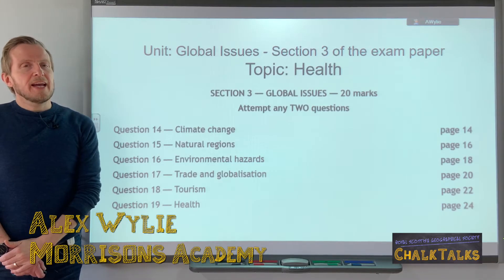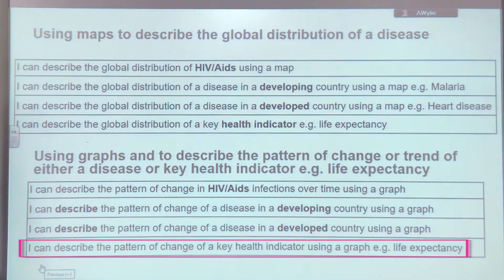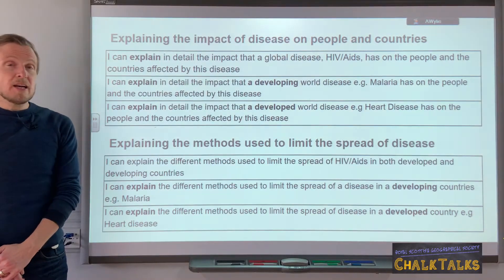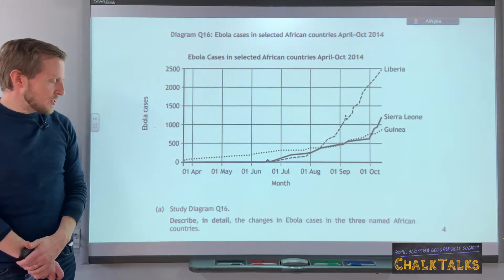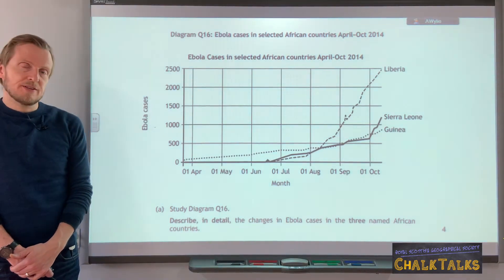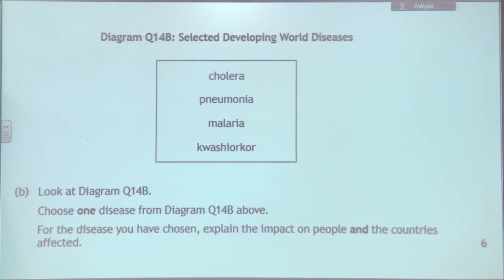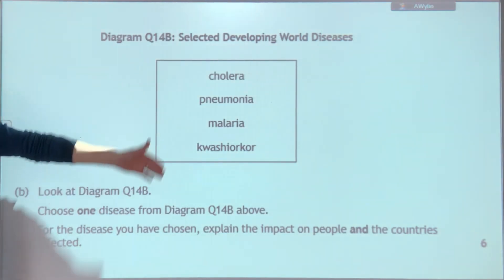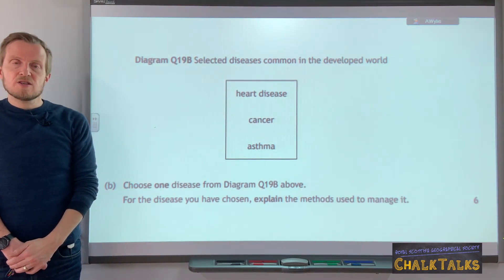Chalk Talks | Health | National 5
RSGS Chalk Talks are free, virtual geography lessons for students working at home during the coronavirus pandemic. The videos summarise topics in the Scottish Geography curriculum, from glaciers to coasts, cities to deserts, and everything in between.

This video covers Health at National 5 Geography level. It is presented by Alex Wylie, Geography Teacher from Morrison's Academy.